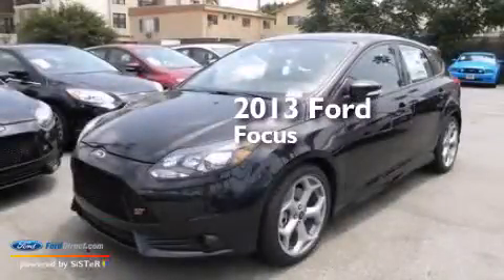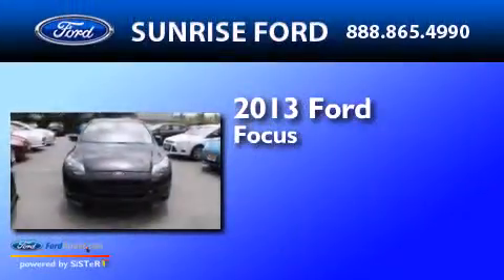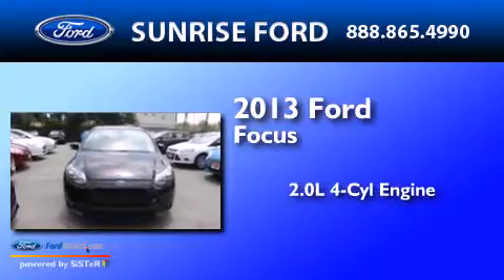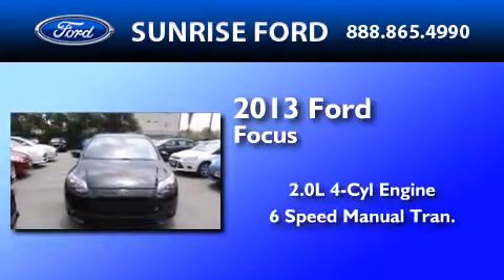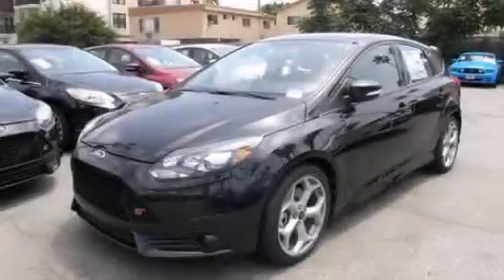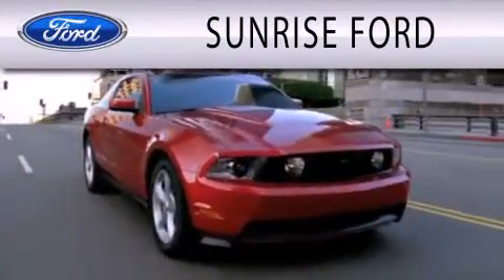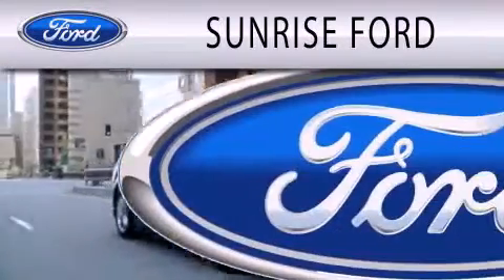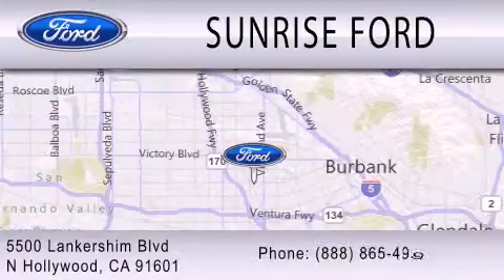2013 Ford Focus North Hollywood CA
We have been honored to serve the North Hollywood CA area , we promise that your experience at our dealership will exceed your expectations ! Year : 2013 Make : Ford Model : Focus Engine : 2.0L I4 16V GDI DOHC TURBO Trans .